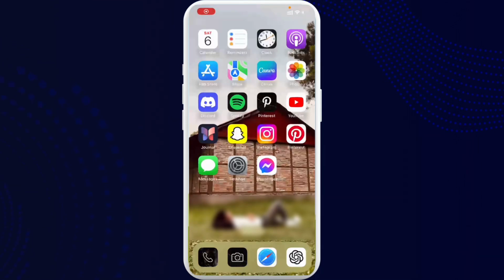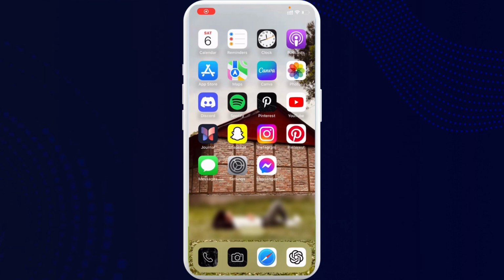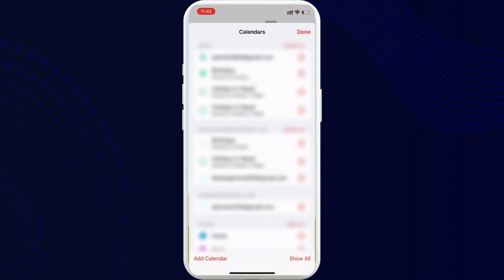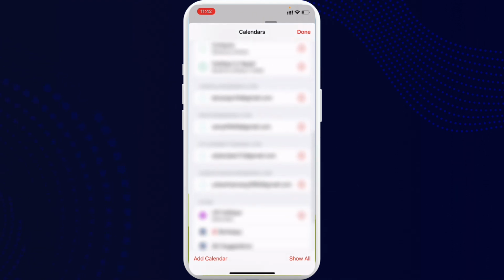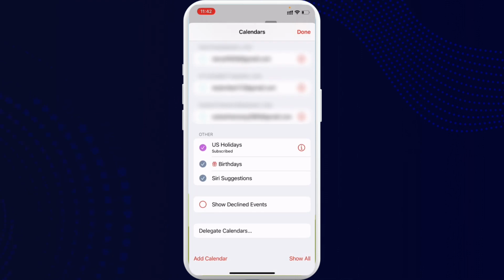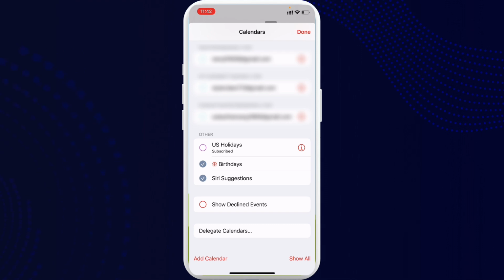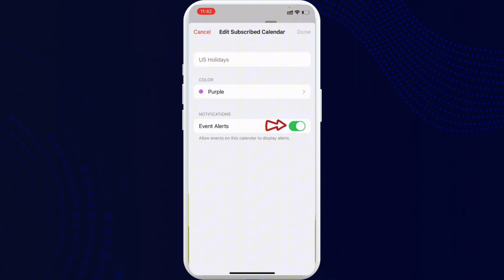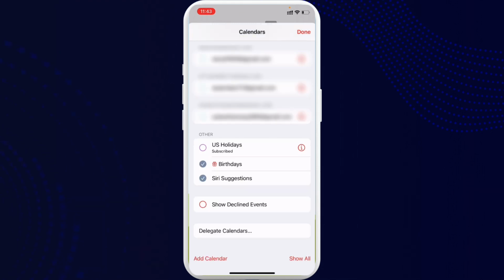How to Remove Subscribed Calendar on iPhone 2024